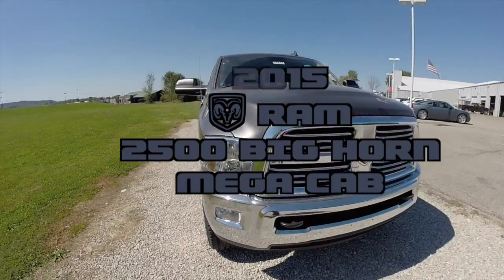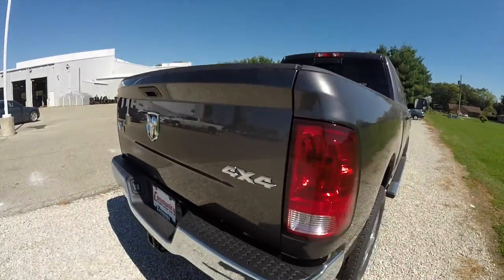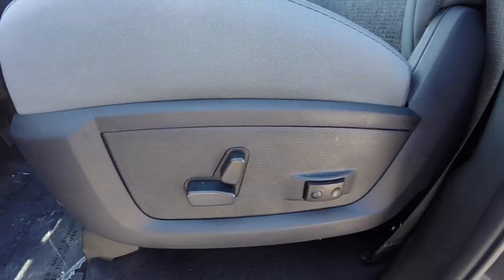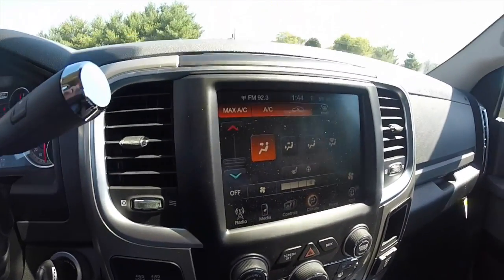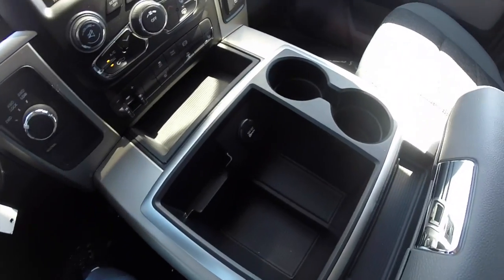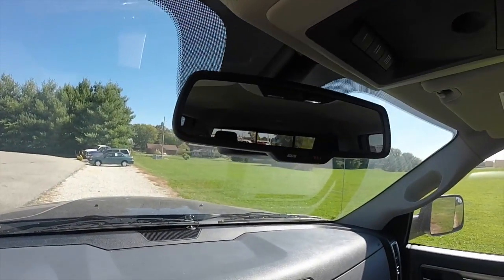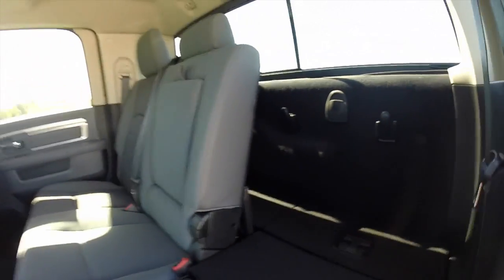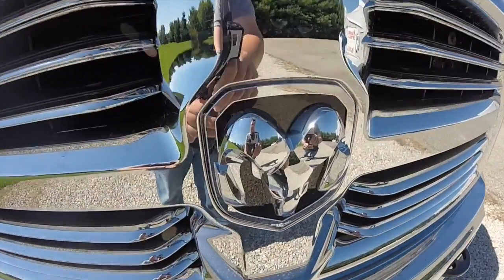2015 RAM 2500 Big Horn Mega Cab Diesel | Cummins | Heavy Duty Trucks | 17619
Exterior Color: Granite Crystal Clear Coat Metallic
Interior Color: Black/Diesel Gray Premium Cloth Bucket Seats
Engine: 6.7L Cummins® I6 Turbo Diesel
Transmission: 6-Speed 68RFE Automatic

Optional Equipment Featured:
-Big Horn Package 2FZ
18-Inch Polished Forged Aluminium Wheels
8-Way Power Driver Seat w/ 2-Way Power Lumbar
Rear 60/40 Split Folding Seat
Fog Lamps
-Comfort Group
7-Inch Multi View Instrument Cluster w/ Reconfigurable Display
Heated Steering Wheel
Overhead Console w/Integrated Universal Garage Door Opener
Power Heated Mirrors w/Power Fold Away
Protection Group
Cold Weather Group
Chrome Appearance Group
5th Wheel/Gooseneck Tow Prep Group
Uconnect® 8.4 AM/FM/SXM/Bluetooth Touchscreen Display

Located at:
Community Chrysler
555 State Rd. 37 S.
Martinsville, IN